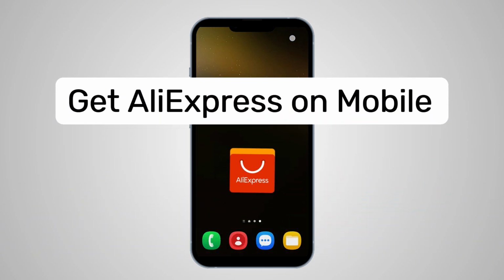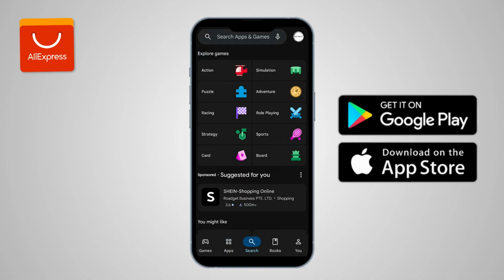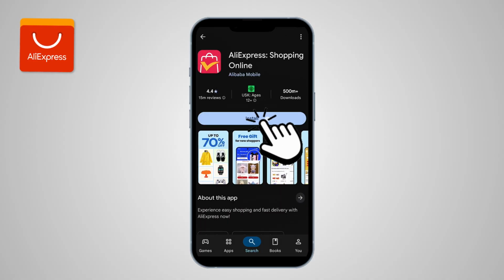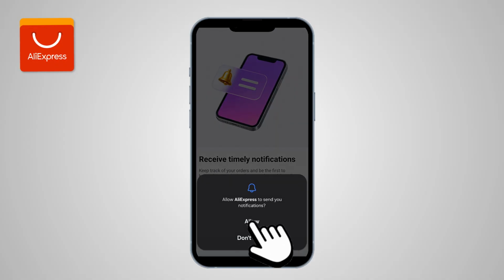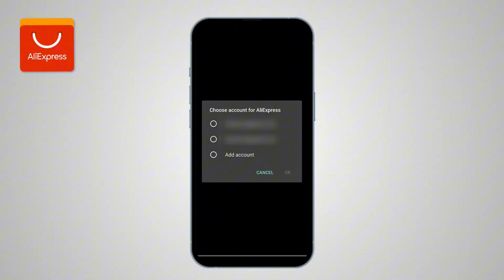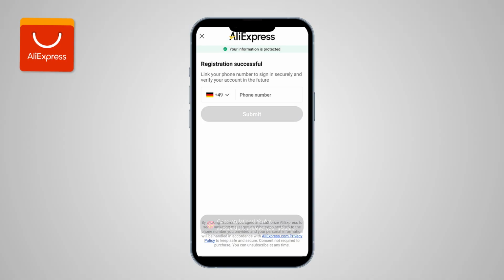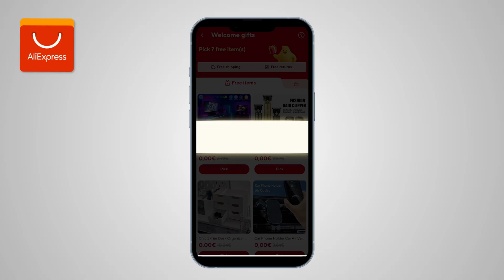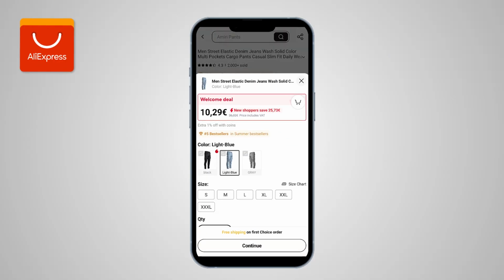Get AliExpress • How To Download & Install AliExpress App on Phone 📲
Learn how to download and install the AliExpress app on your phone in just a few simple steps! 📲 Whether you're new to AliExpress or just need a quick refresher, this tutorial will guide you through the entire process from start to finish.